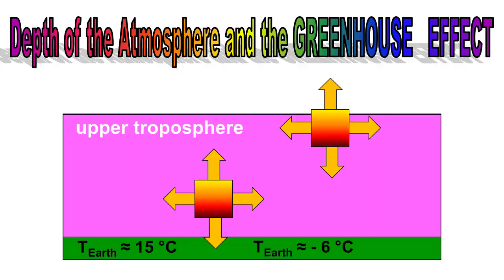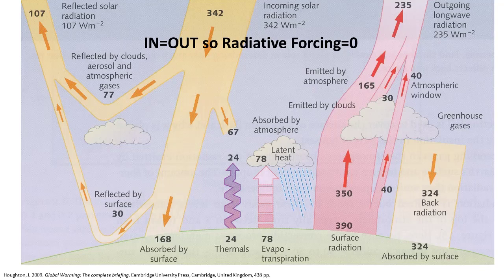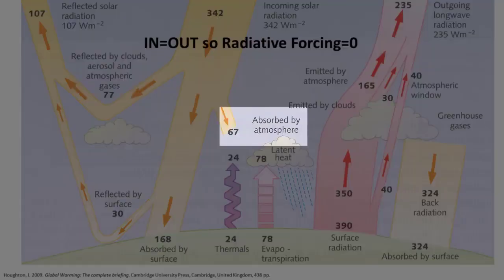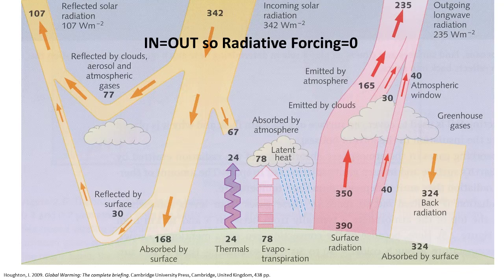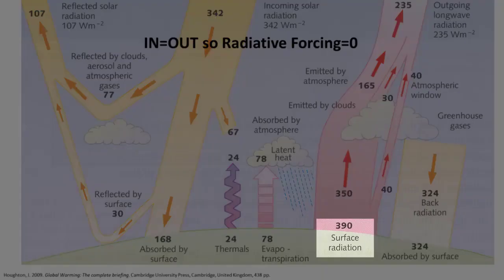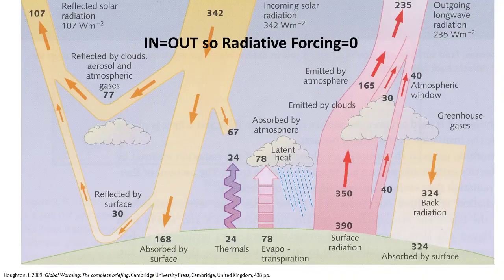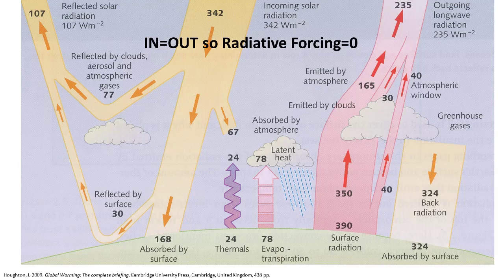The greenhouse effect | Earth Processes | meriSTEM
Dr Margi Böhm from the Australian National University (anu.edu.au) describes the greenhouse effect. This is part of a series of videos on how energy interacts with Earth's atmosphere.

This clip has been created by the Research School of Earth Sciences (rses.anu.edu.au). These resources are part of a comprehensive program, curriculum matched to the unit 'Unit 2 Earth processes – energy transfers and transformations.'

This video touches on the following curriculum descriptors:
The net transfer of solar energy to Earth’s surface is influenced by its passage through the atmosphere, including impeded transfer of ultraviolet radiation to Earth’s surface due to its interaction with atmospheric ozone, and by the physical characteristics of Earth’s surface, including albedo (ACSES048)

For practice questions after each video, register an account to access our free senior science courses Teachers can access free lesson plans and in-class activities by joining our teacher community